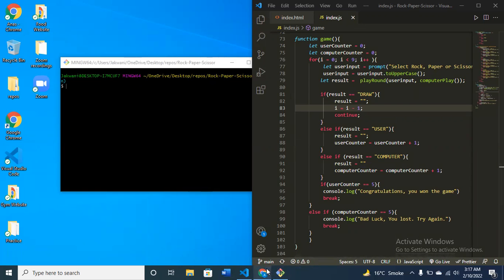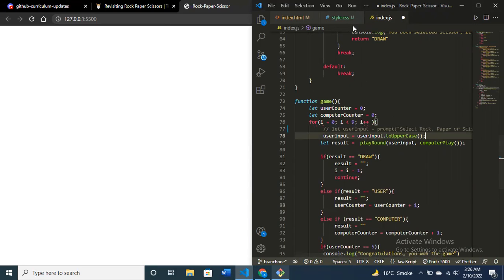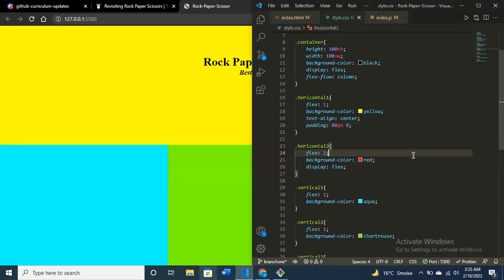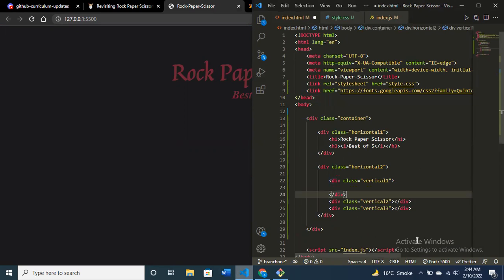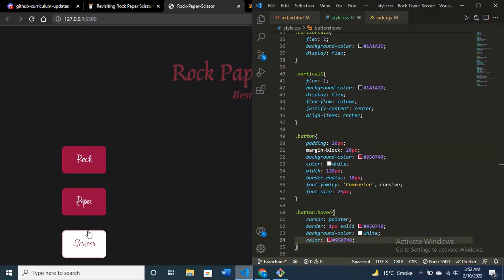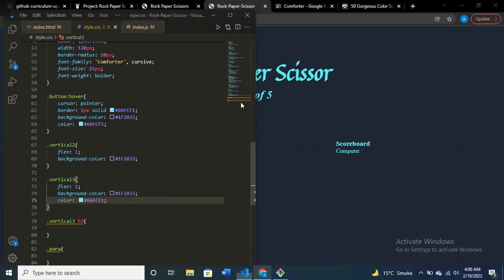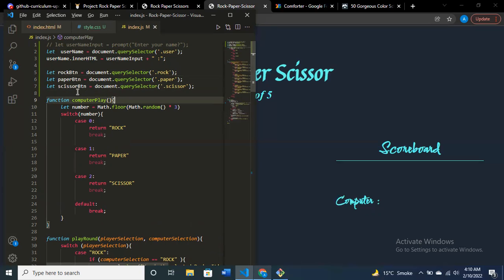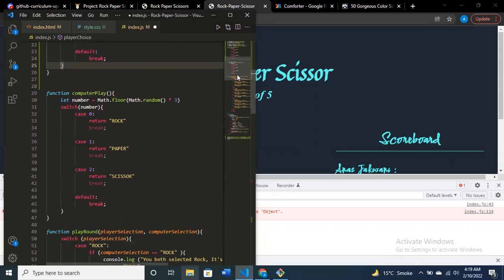Using Javascript DOM Manipulation and Event Handling to create Rock Paper Schissor game (Part 2)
Hello Everyone,
Thank you for following me along on my journey.
In previous video, we created a simple Rock Paper Scissor game that showed the game results on console of a website. In this Series, we will be creating a whole new separate UI for the game. We will also use the concepts of DOM Manipulation and Event Handling we learned from The Odin Project to make game more and more interactive for the user.

Enjoy the video and if you find anything you want me to correct, feel free to tell me about it in the comment section.